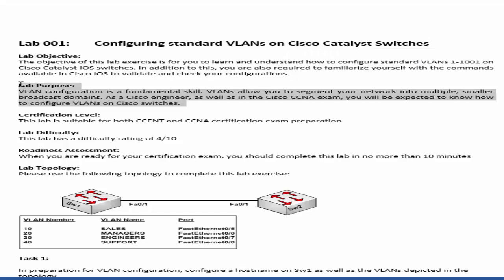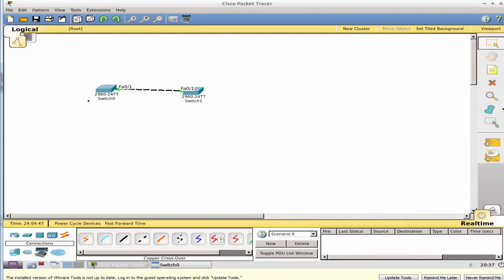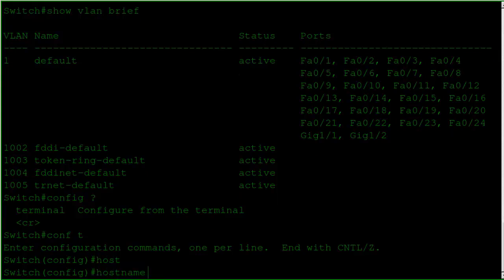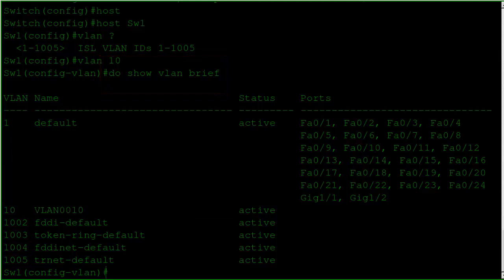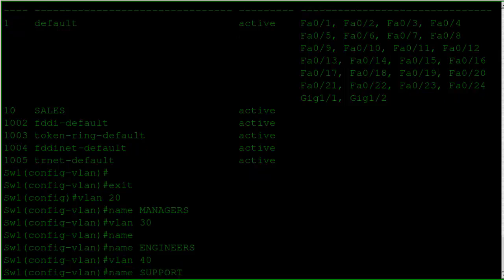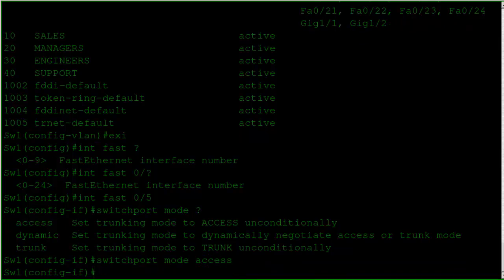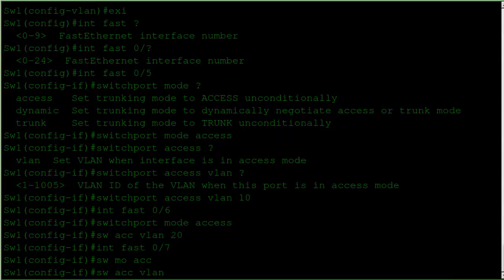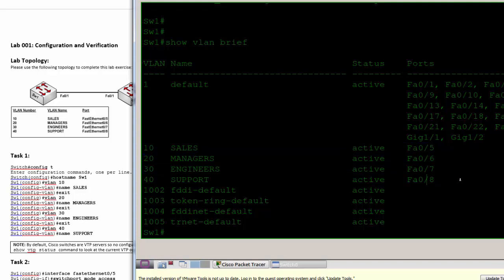02 001 Configuring standard VLANs on Catalyst Switches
CISCO CCNA LABS